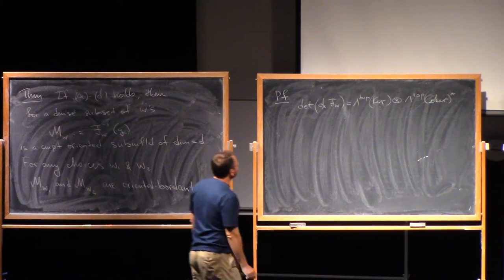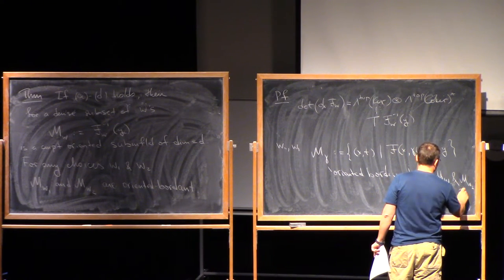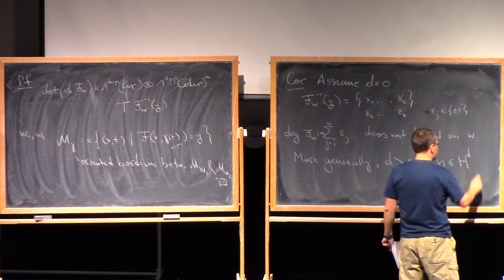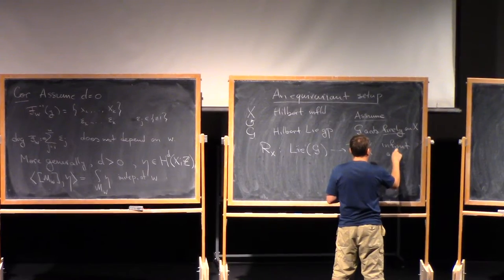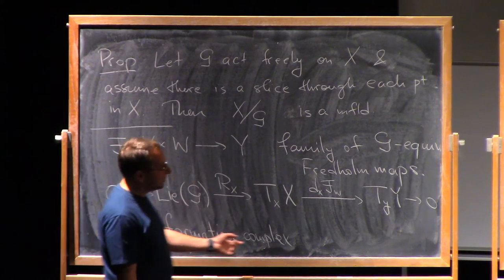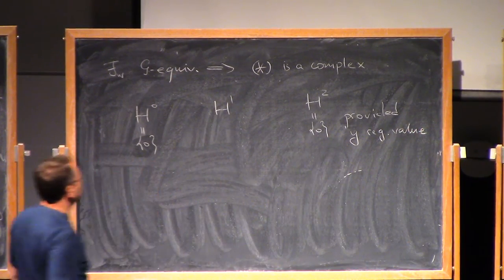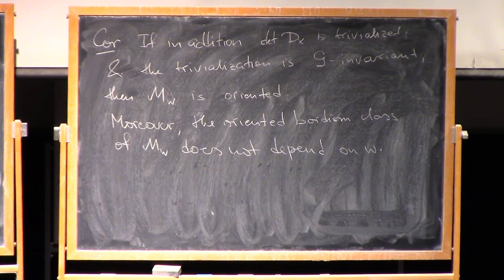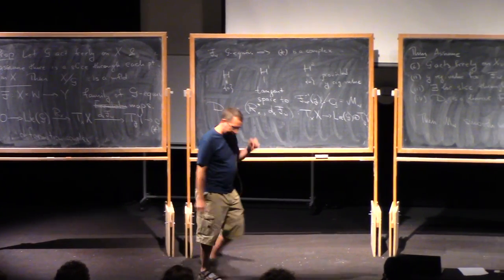Andriy Haydys part 3.2, Introduction to Gauge Theory (IAS | PCMI)